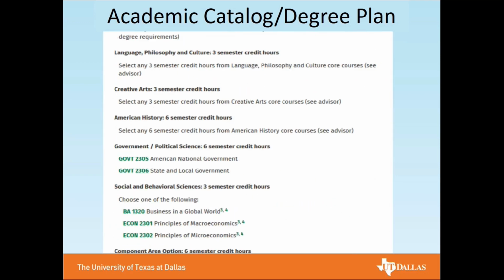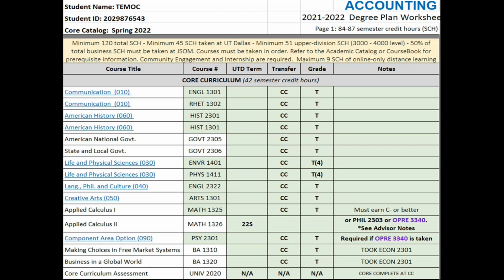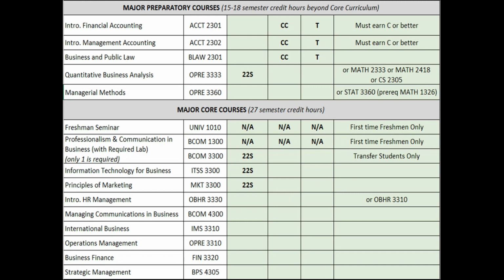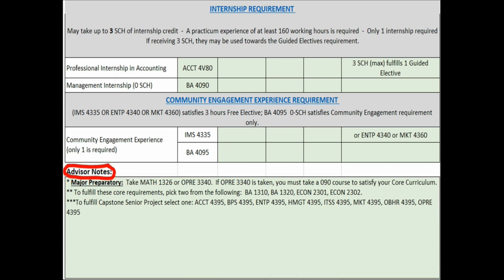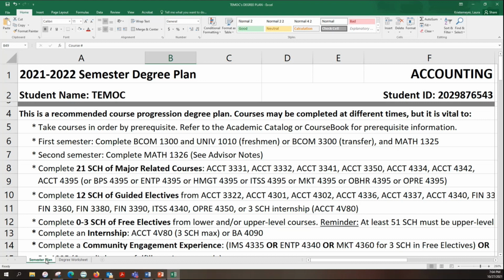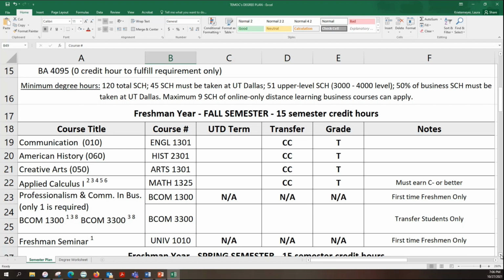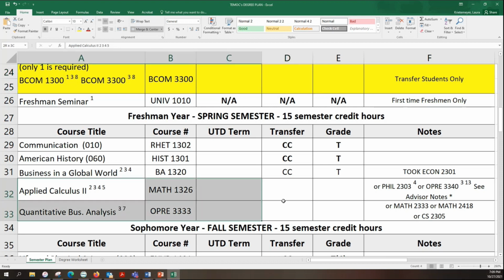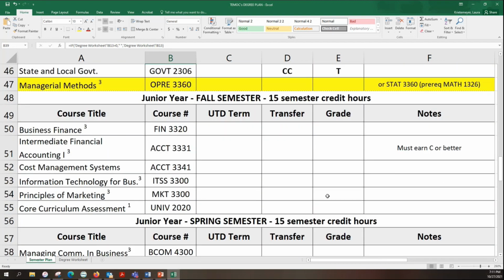Understanding Your Degree Plan - Undergraduate Students at The Jindal School - UT Dallas